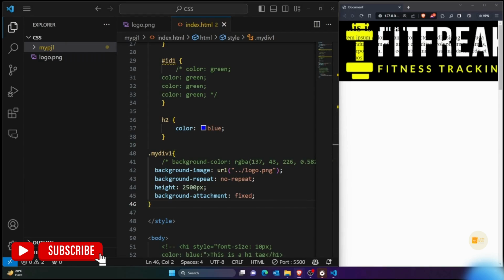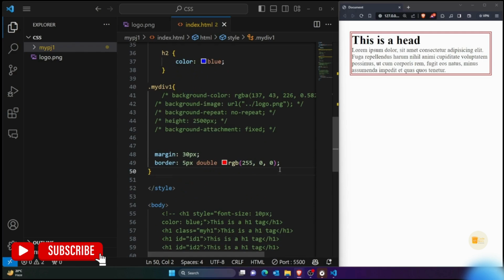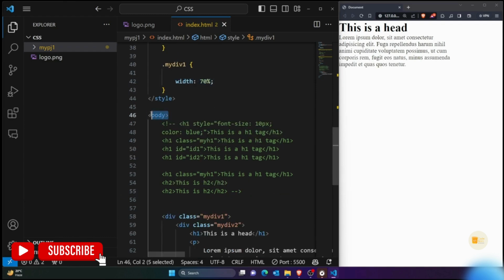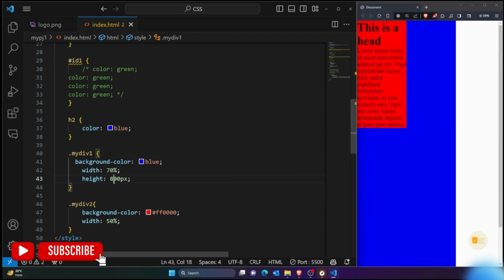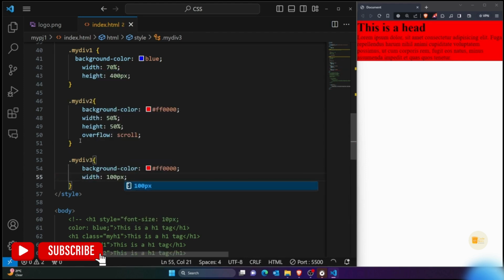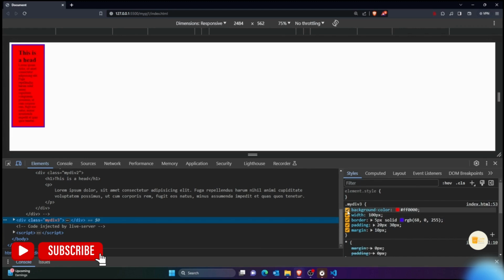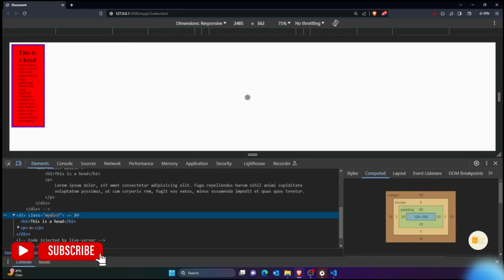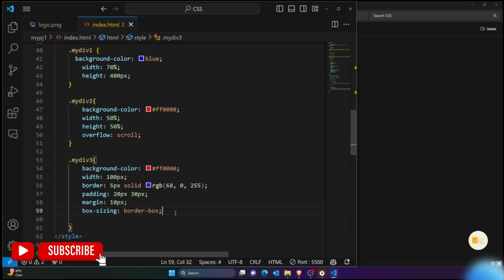CSS part 3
Learn the basics of CSS in this easy-to-follow tutorial. We’ll cover how to style your website using colors, fonts, layout, and more. Whether you're new to coding or just need a refresher, this video will help you get started.

👉 Just watch the video and follow along step by step!